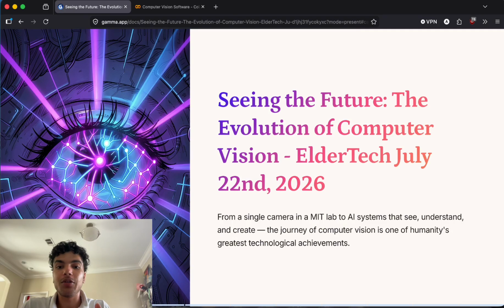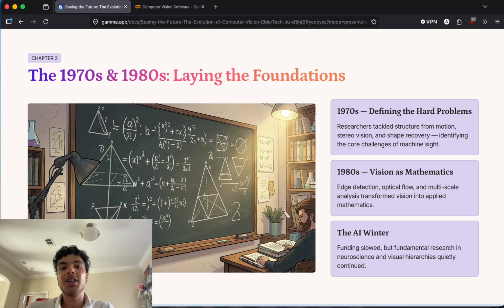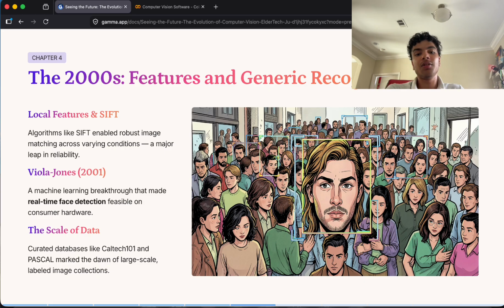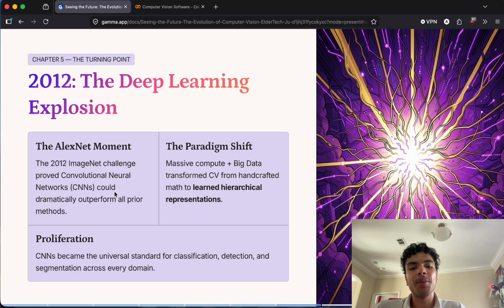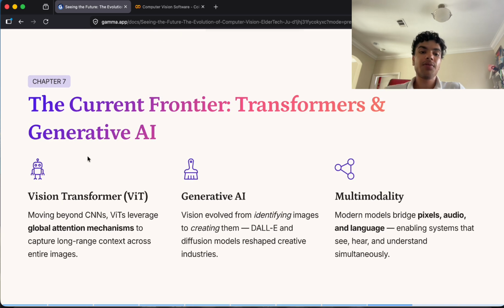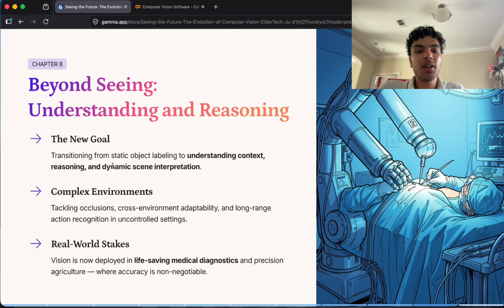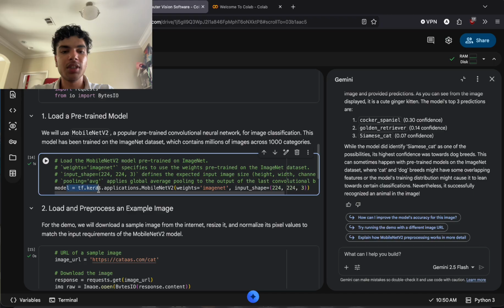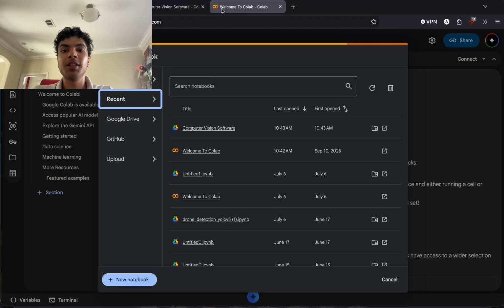From Theory to Application: Mastering AI Computer Vision in Colab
Stop overcomplicating Computer Vision. In this video, we trace the evolution of AI vision—from early edge detection algorithms to modern deep learning architectures—and put theory into action with a fully executable Google Colab pipeline you can deploy immediately.

We skip the fluff and jump straight into practical, hands-on implementation. You’ll walk away with working code for object detection, segmentation, and custom model execution that you can integrate directly into your own projects.